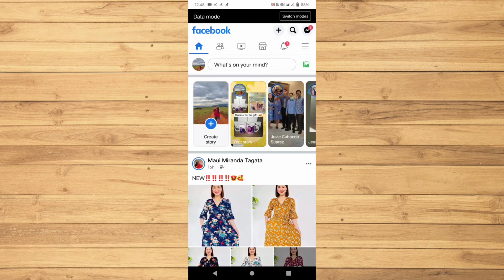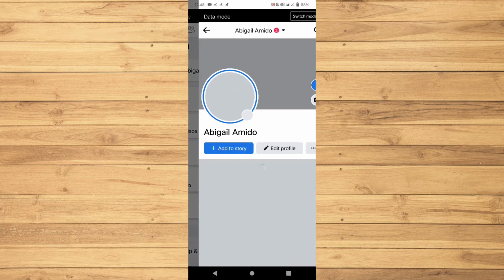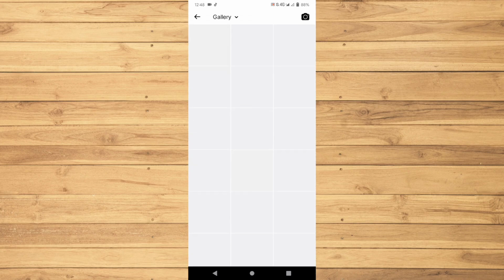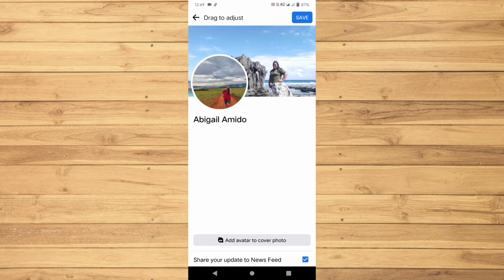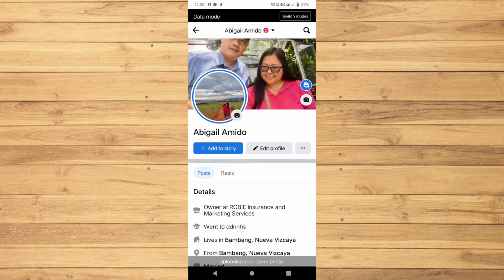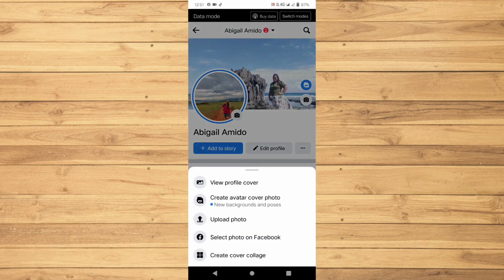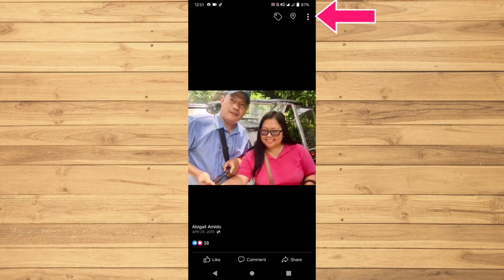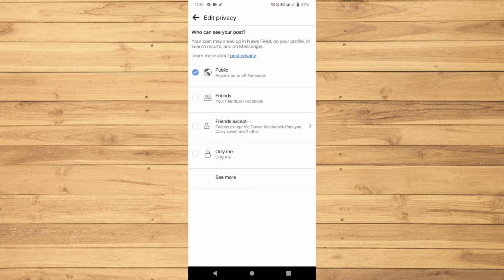How To Make Your Cover Photos Private On Facebook | Quick and Easy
Want to keep your Facebook profile more private? Learn how to easily make your cover photos private with our step-by-step guide! Your cover photo is one of the first things people see when they visit your profile, and it's essential to control who can view it. In this video, we'll show you how to make your cover photos private on Facebook in just a few simple steps.

Facebook provides several privacy settings to help you manage who can see your content, and customizing your cover photo privacy is no exception. Whether you're looking to hide past cover photos or want to make all future cover photos private, we've got you covered.

By implementing these privacy settings, you'll have more control over your profile's visibility and protect your cover photos from being seen by unwanted viewers. Whether you want to share your cover photos only with friends or keep them entirely private, this tutorial will guide you through the process.

Take charge of your social media presence and keep your cover photos private today!